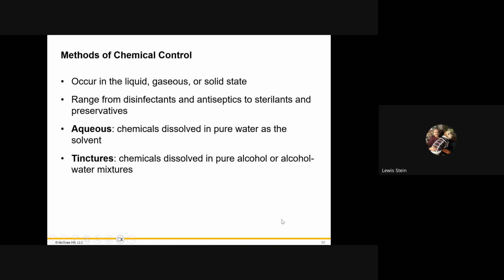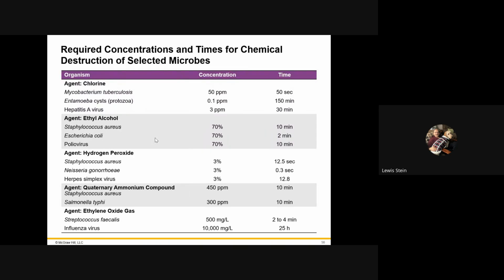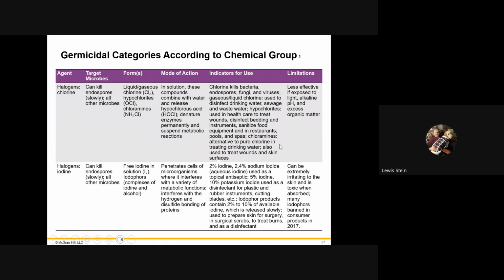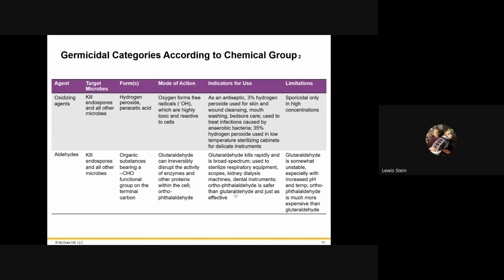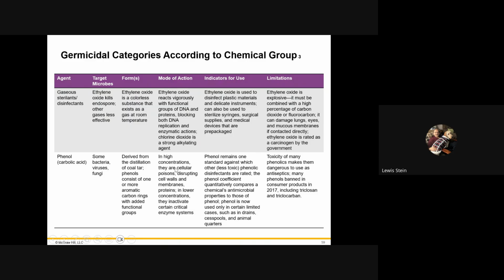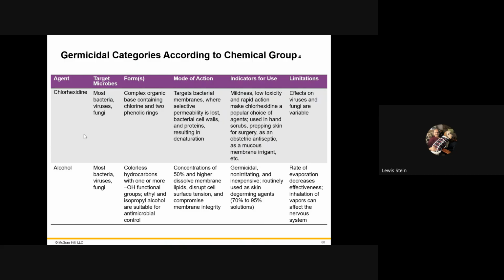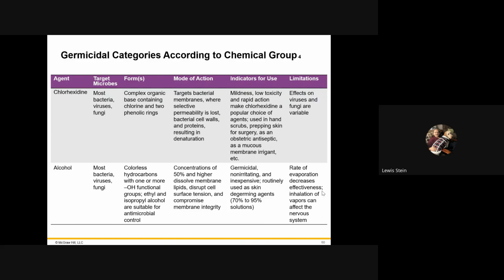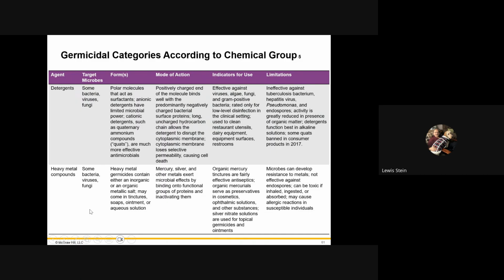Microbiology 9am 2026 02 20 08 13 EST Recording